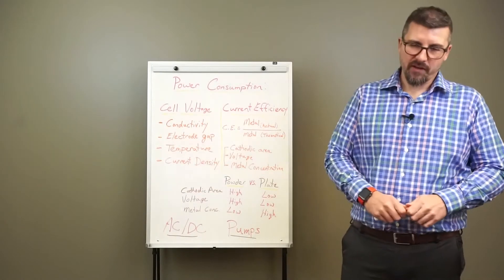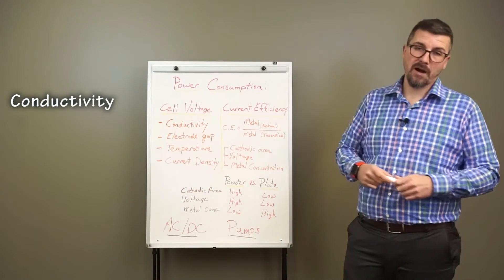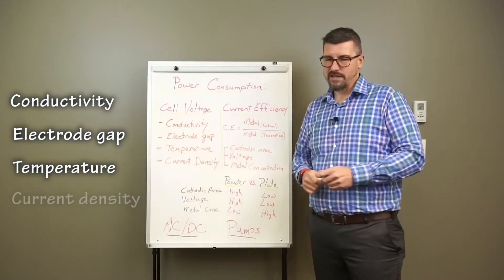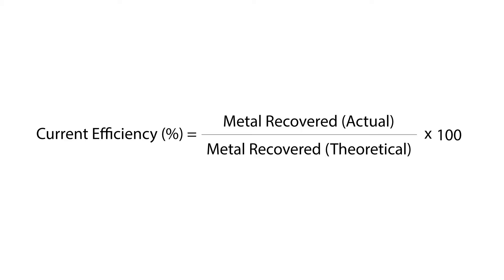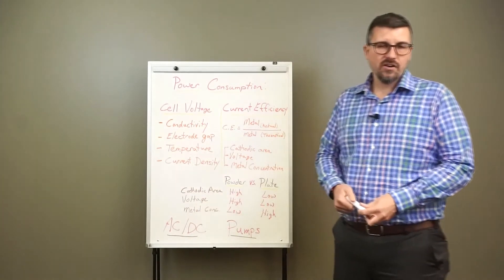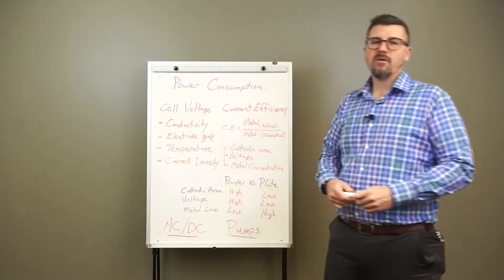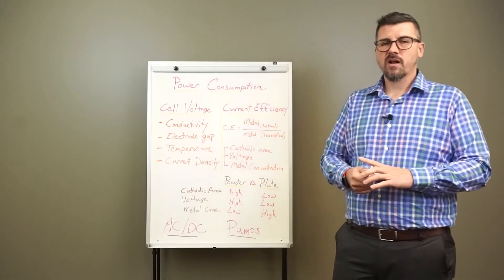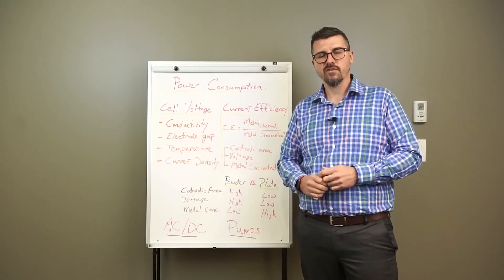emew Power Consumption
A common question we get here at emewCorporation is: “What is the power consumption of emew electrowinning technology”. This is a very important question because power consumption is one of most significant costs involved in electrowinning, regardless of whether it is conventional or emew.

Power consumption varies depending on the application and the metal being recovered.  Let’s take a look at the two key factors affecting power consumption, and what that means for your electrowinning application.